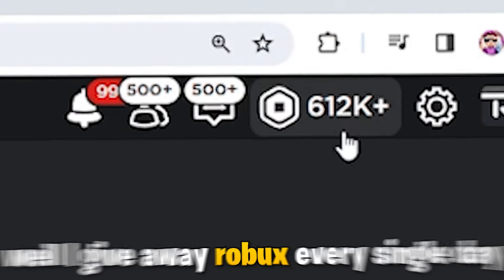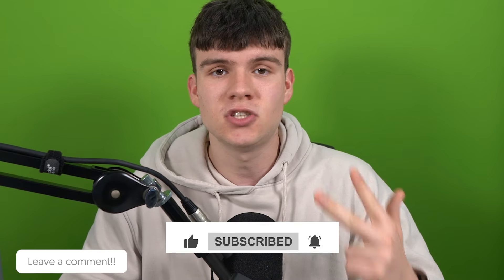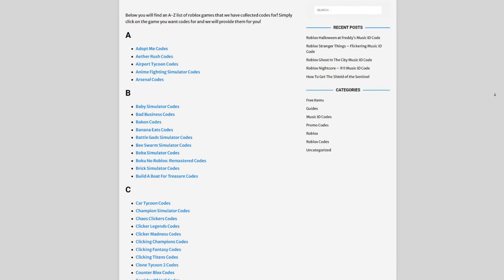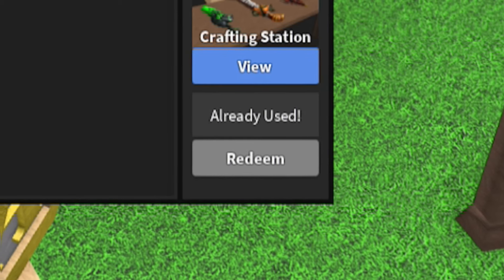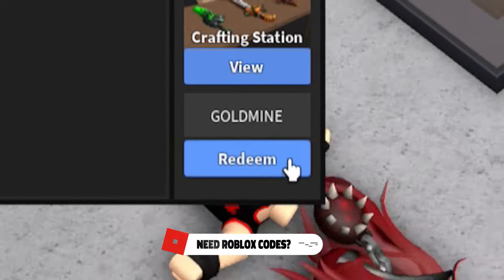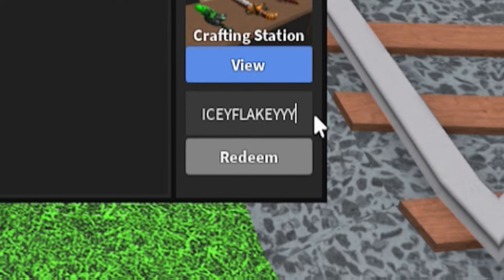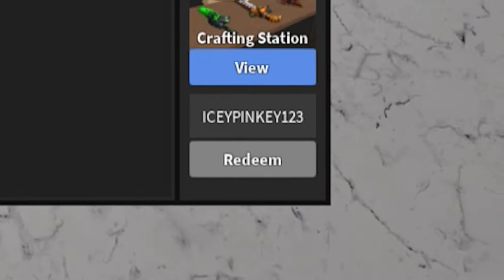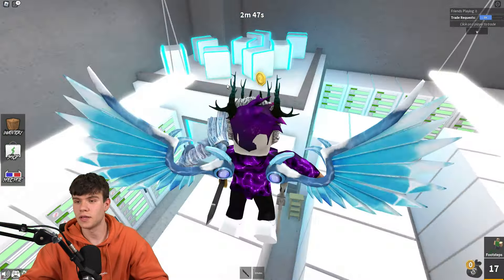*NEW* ALL WORKING LAVA UPDATE CODES FOR SLOUSES MM2! ROBLOX SLOUSES MM2 CODES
In this video I will show you ALL Slouse's MM2 CODES on Roblox! The NEW codes will give you rewards for Slouse's MM2...